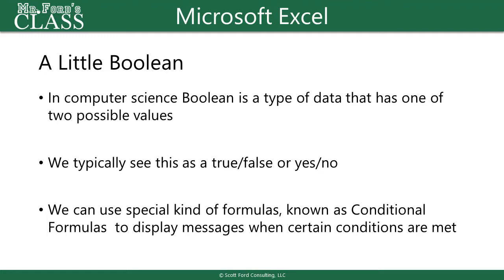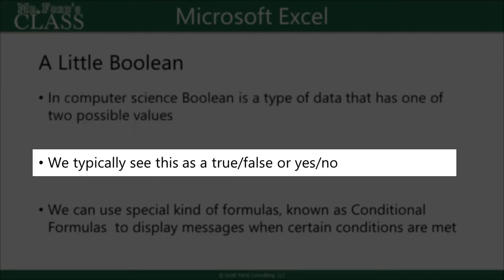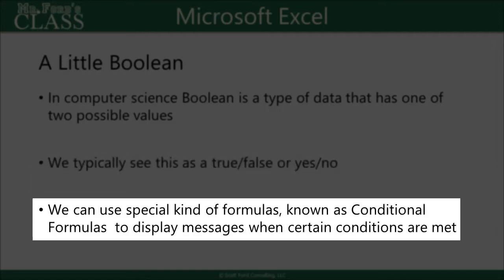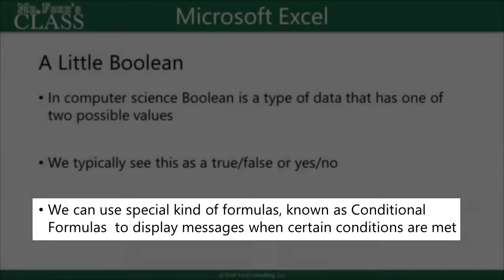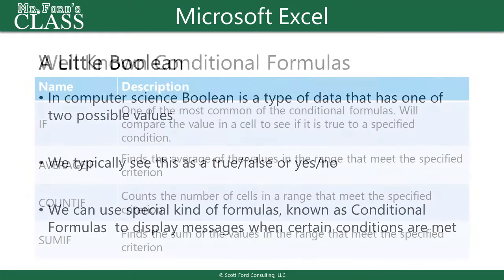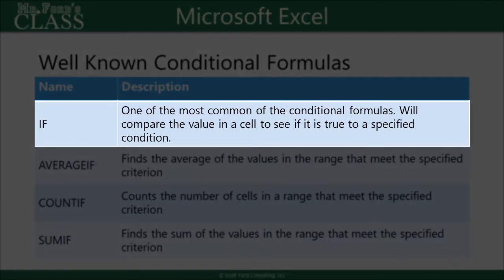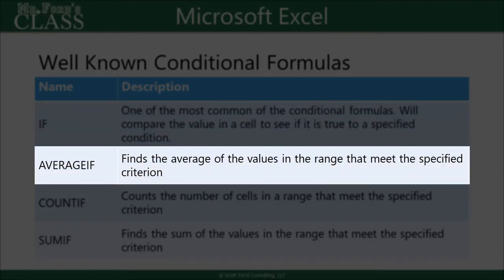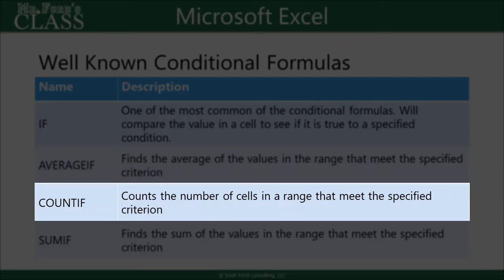Intro Excel Conditional Formulas (05.01) - Microsoft Excel: From Beginner to Certified Professional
“Excel is the best tool non programmers have in order to write code, that’s why it wins.” — antirez on HackerNews

Nothing puts a shiver down a new Excel user’s back like conditional formulas. In this unit, we will take our time and explain conditional formulas, the IF, SUMIF, AVERAGEIF, and COUNTIF in an easy to understand way. Before we are done with this unit you will be able to use, with confidence, these powerful tools that scare so many.

Unit Objectives:
* Describe and use the IF function to perform a basic logical operation
* List the proper structure of a nested IF function
* Describe and use the SUMIF function to perform a basic logical operation
* Describe and use the AVERAGEIF function to perform a basic logical operation
* Describe and use the COUNTIF function to perform a basic logical operation